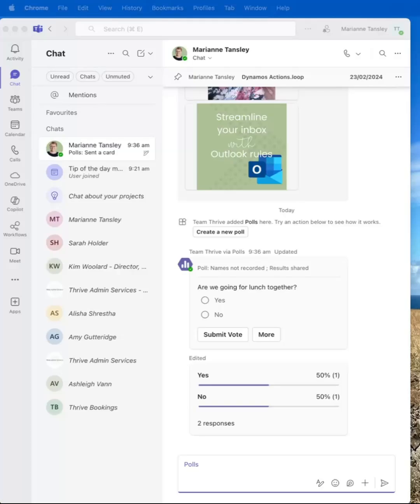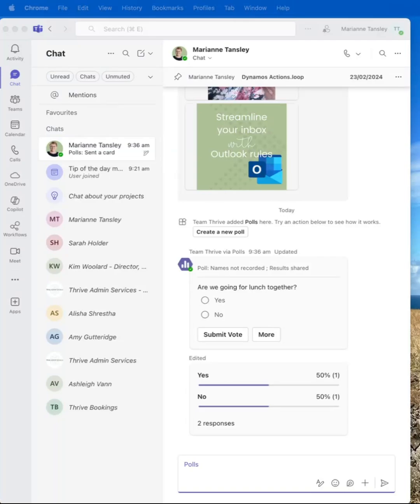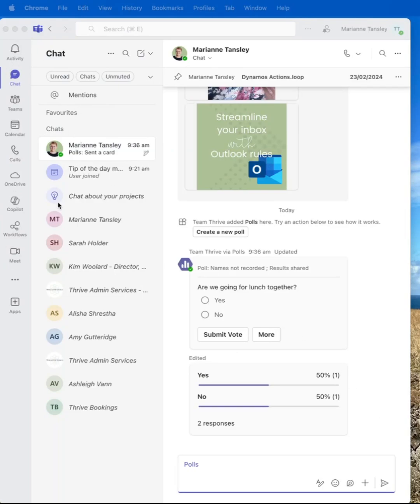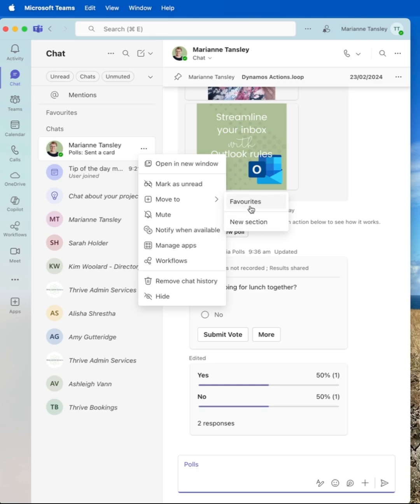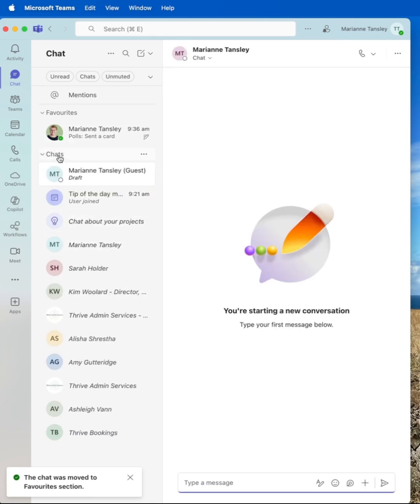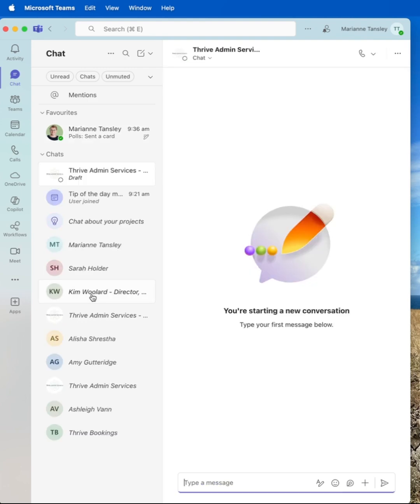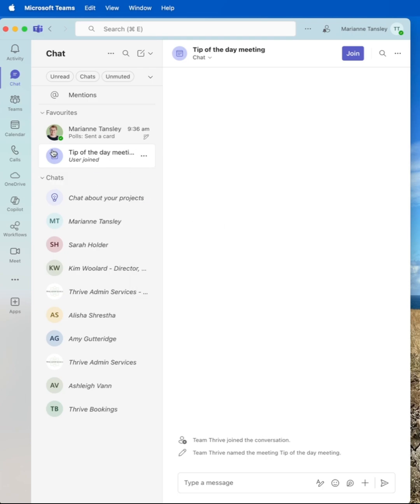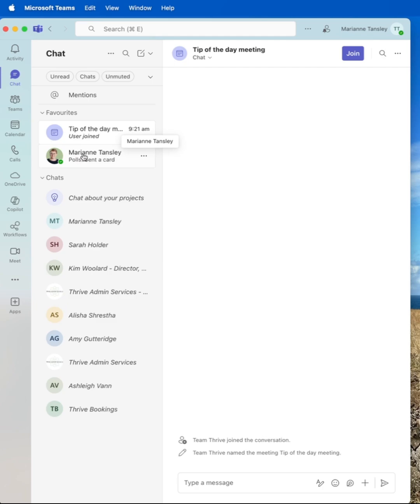How to pin and reorder chats in Microsoft Teams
Keep your most-used Teams chats front and centre by pinning and dragging.

Join Micro-Magic Tips for more great insights like this - direct to your inbox every day